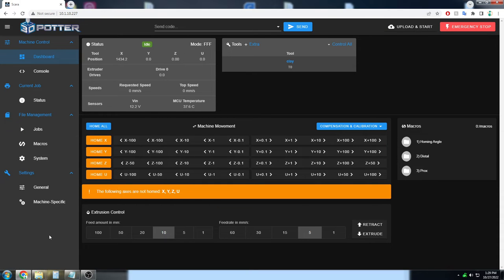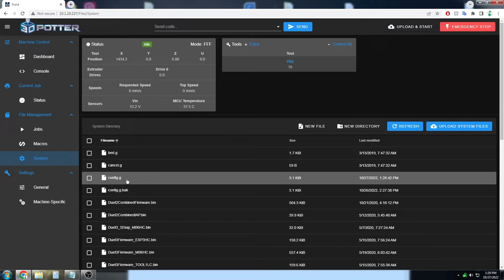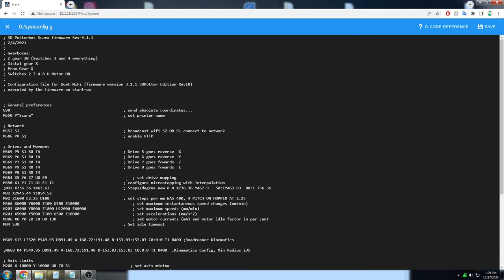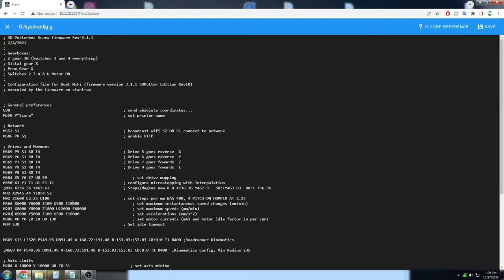Maximum Motor Speed and Acceleration Settings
This video shows how to change the maximum motor speed and acceleration settings. WARNING: Increase this values beyond the default parameters can void your warranty.